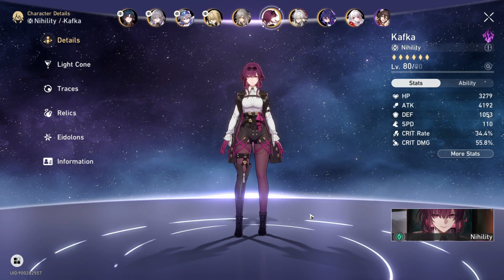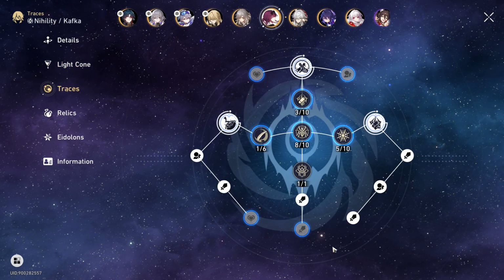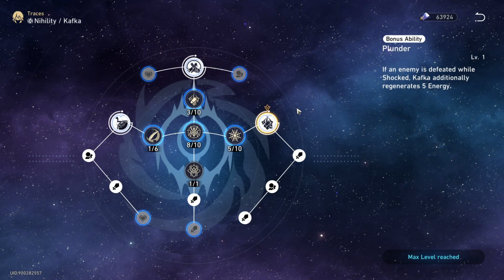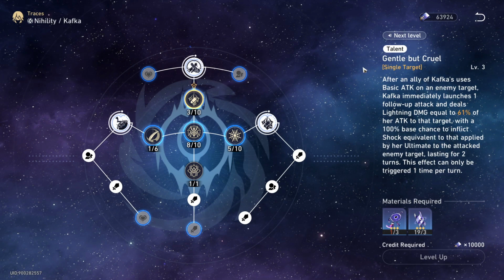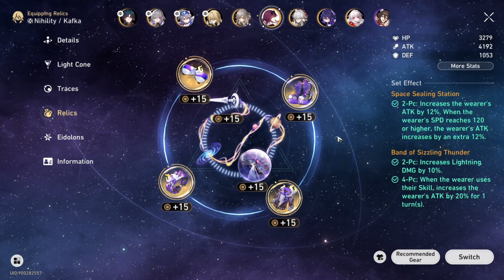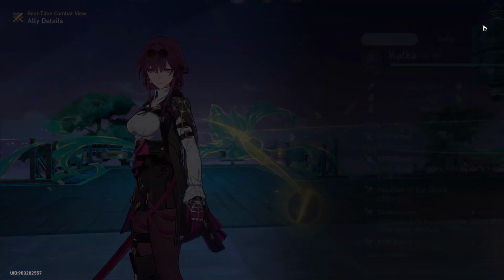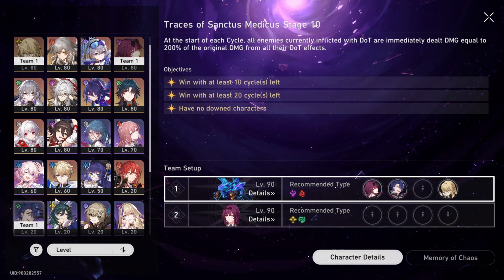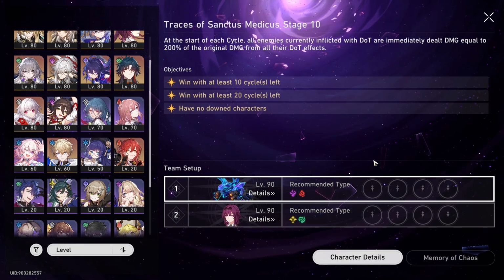DoT DPS Kafka Guide From A 0 Cycle Clear Memory of Chaos 10 Player | Honkai: Star Rail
In this guide, we will be focusing on a DoT DPS Kafka. The last Kafka guide was a pure debuffer Kafka (i.e. DEF down)
I will explain why her talent is more disgusting than you initially thought, why ATK% boots are significantly better than SPD boots (which can turn out controversial), as well as the sheer multitude of teams that Kafka can work with.

For the person who disliked this, please do a better review than mine before leaving a dislike. Maybe you can supplement a MoC 10 & MoX 06 0 cycle clearer's knowledge with your so-called transcendent knowledge. Thanks.